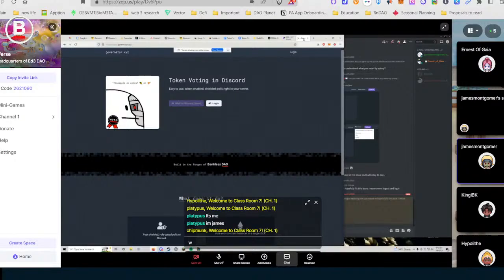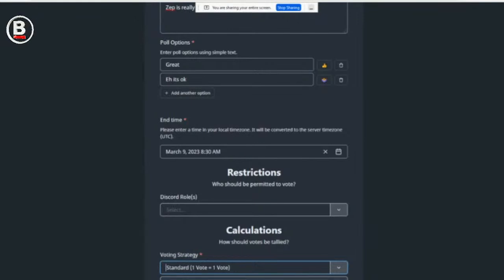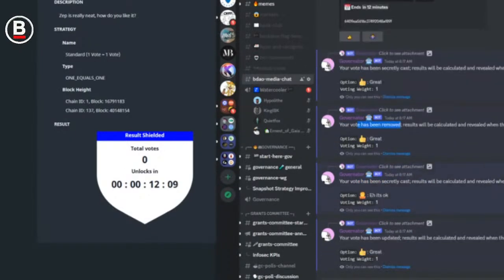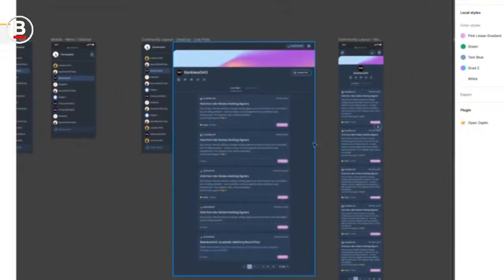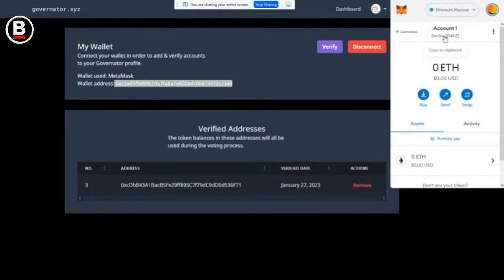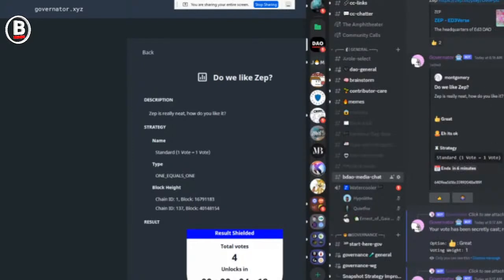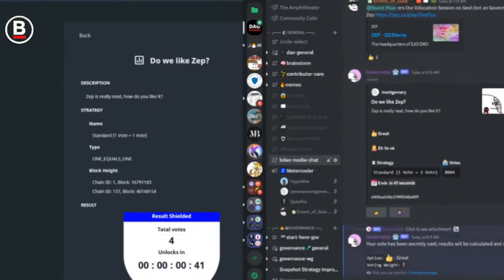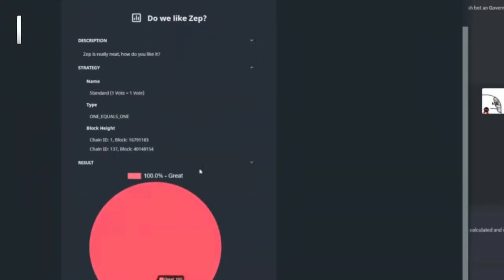How to Governator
Join the Education Department in the BanklessDAO Water-Cooler  15 mins early for onboarding

BanklessDAO is a decentralized community with one mission:
Help the world gobankless.

Thanks to Ed3DAO for use of their Zep Space